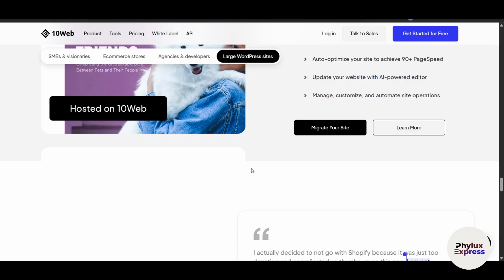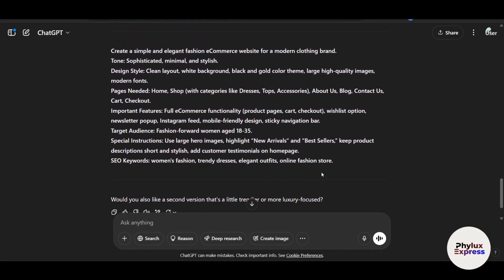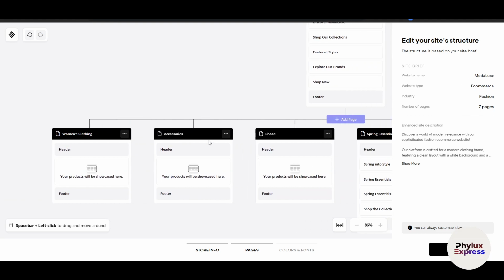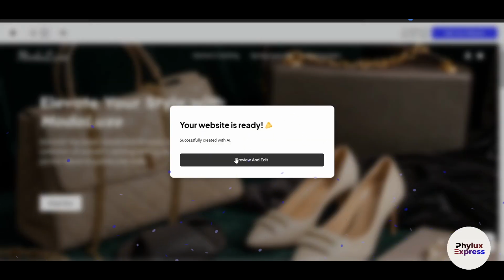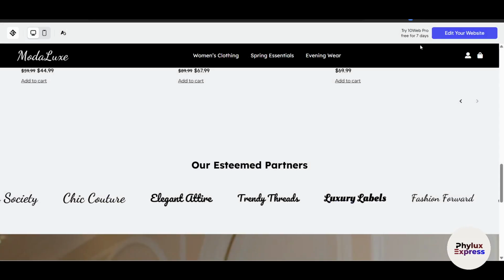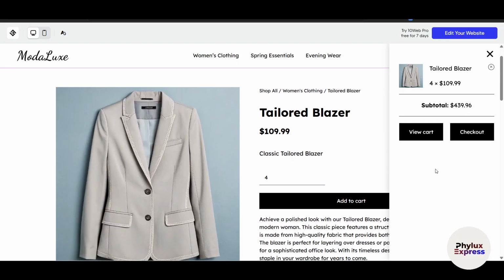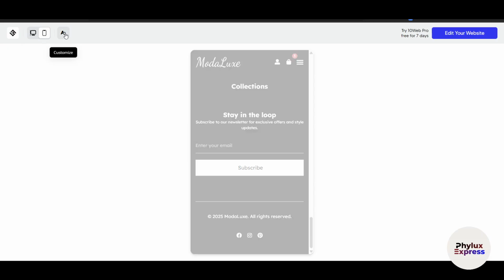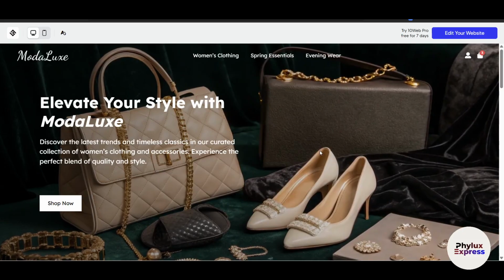10Web AI Builder - 2025 | Tutorial For Beginners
Want to create a professional, high-performance website in minutes without any coding skills? 10Web AI Builder is a revolutionary no-code platform powered by artificial intelligence that designs custom websites tailored to your needs. Whether you’re building a blog, portfolio, business site, or eCommerce store, 10Web AI Builder simplifies the process with its intuitive drag-and-drop interface and smart automation features. In this step-by-step tutorial, you’ll learn how to use 10Web AI Builder to design, customize, and launch your website effortlessly in 2025.

🔍 What You’ll Learn in This Tutorial:
✅ Getting Started: Setting up your 10Web account and exploring the AI-powered platform
✅ AI Website Generation: Using AI to generate a fully functional website based on your inputs
✅ Customizing Design: Personalizing layouts, colors, fonts, and content to match your brand
✅ Adding Features: Integrating blogs, galleries, contact forms, and eCommerce functionality
✅ Publishing & Hosting: Launching your site with 10Web’s built-in managed hosting and security features

If you’re new to 10Web AI Builder or want to explore its capabilities, this tutorial is perfect for beginners looking to build a stunning website quickly and affordably. With clear instructions, practical examples, and actionable tips, you’ll discover how to leverage AI to create a professional, mobile-responsive website that stands out. By the end of this video, you’ll feel confident using 10Web AI Builder to bring your ideas to life online.

🌟 Key Features Covered:
✔️ AI-powered website generation for instant results
✔️ Drag-and-drop editor for effortless customization
✔️ Fully responsive designs optimized for all devices
✔️ Built-in hosting, security, and SEO tools for hassle-free management
✔️ eCommerce and blog integration for versatile website creation